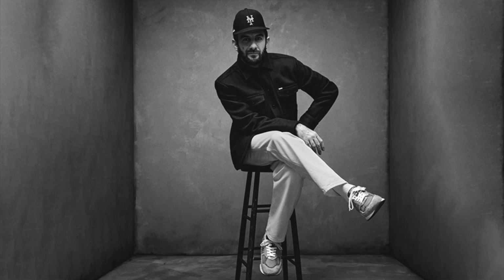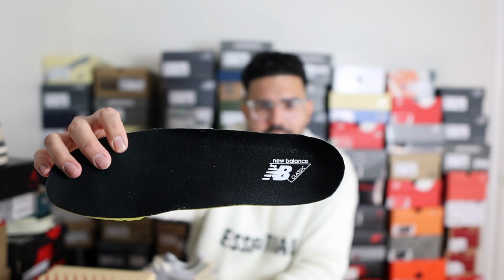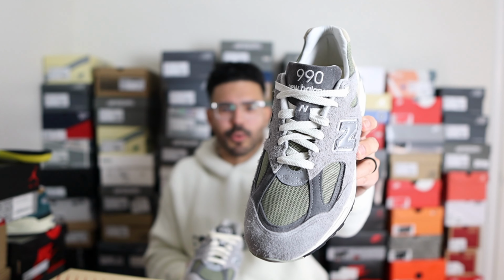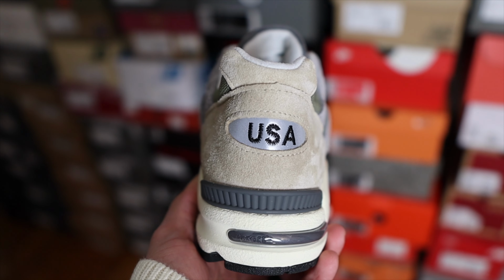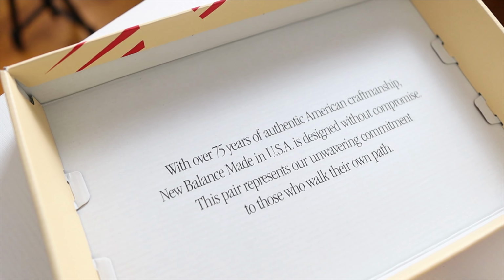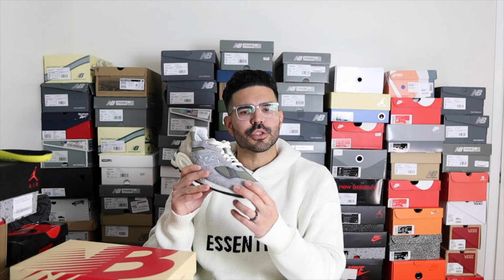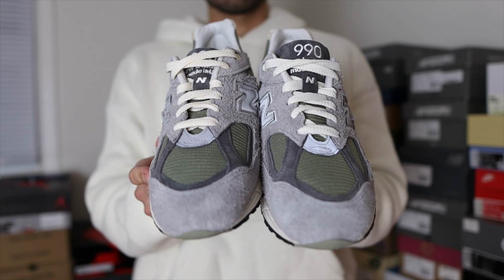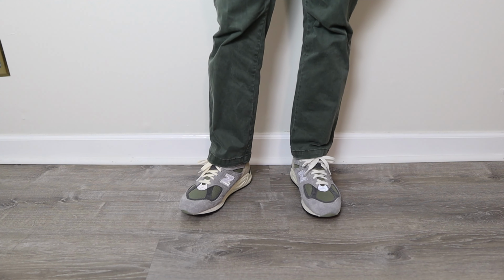First New Balance 990 Sneaker Under Teddy Santis - Review + On-Feet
What up guys! I'm super excited to bring you this review. First 990 sneaker to drop under Teddy Santis from Aime Leon Dore. This 990v2 is just an amazing colorway and the new details are great.

Video Content:
00:00 - Intro
00:26 - First Look
00:54 - Sneaker Info.
02:05 - Sneaker Details/Materials
07:27 - Sizing/Fit
08:13 - Comfort
08:24 - Final Thoughts
09:54 - On-Feet
10:54 - Outro